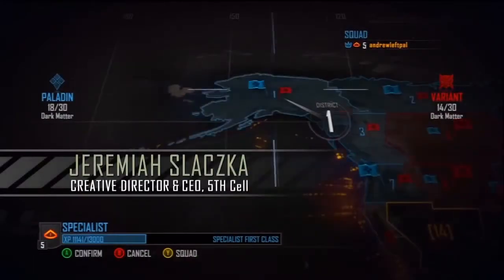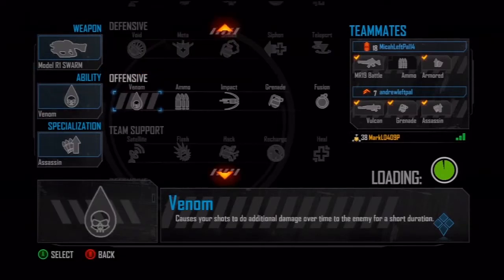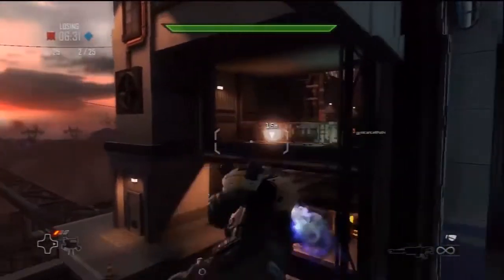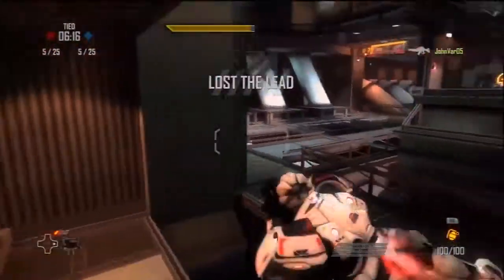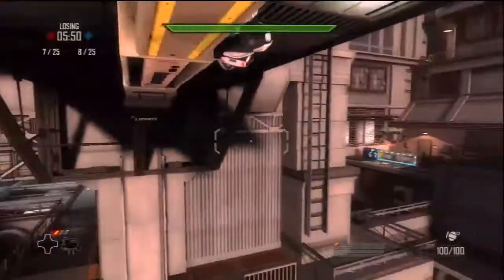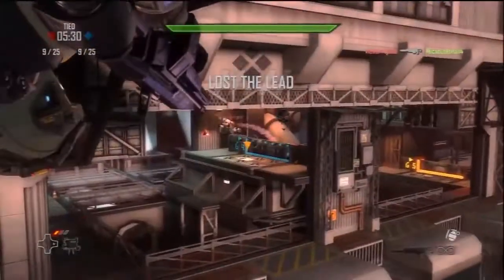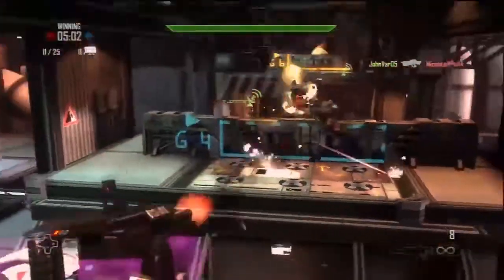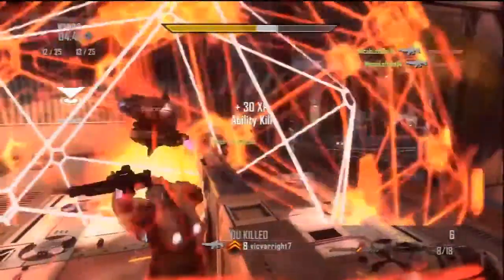HYBRID Gameplay Trailer